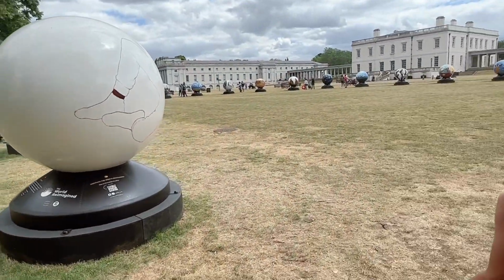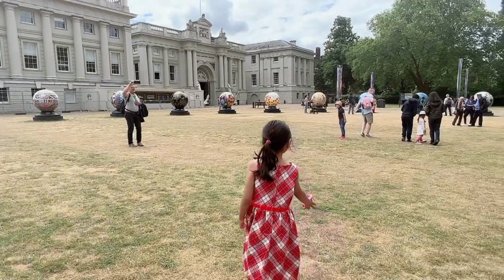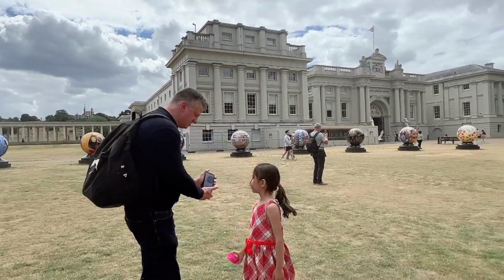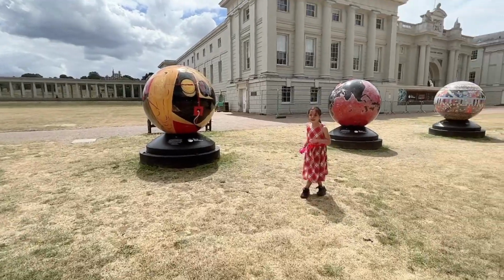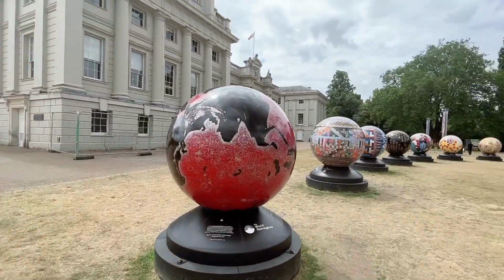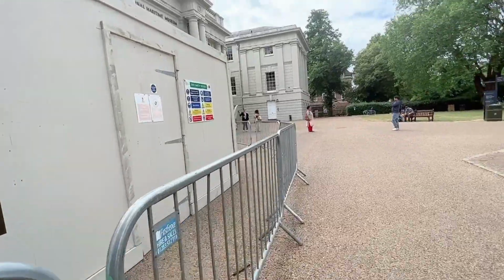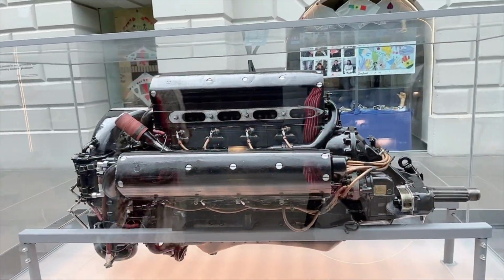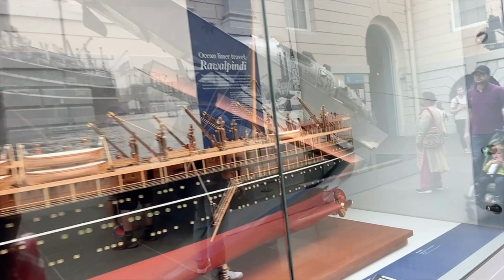Royal Museum Greenwich ❤️ Nancy Taba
Hi welcome my channel  Nancy Taba